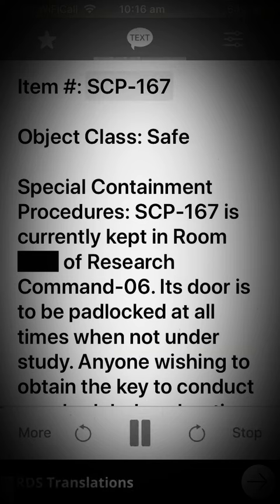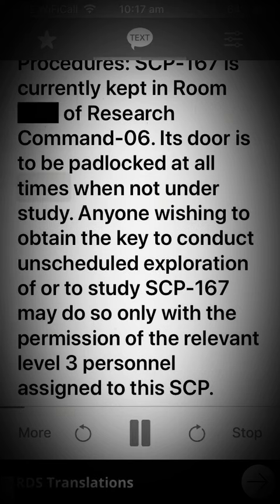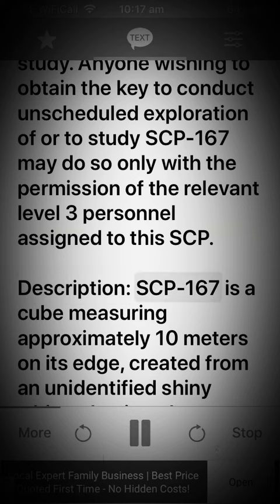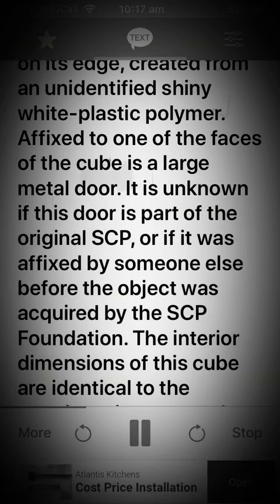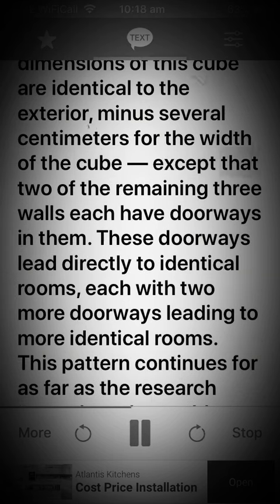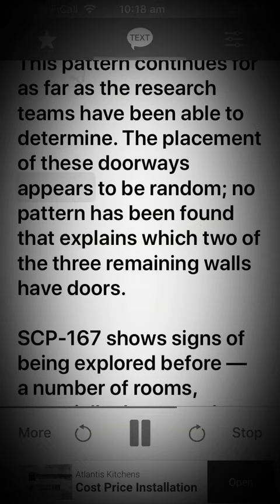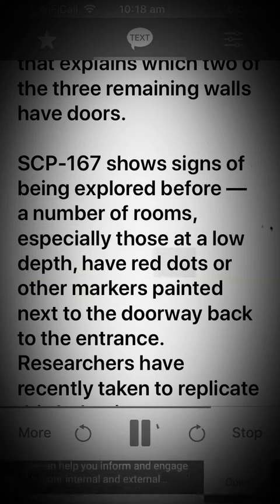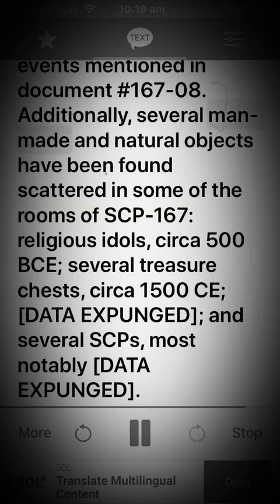Scp 167 Infinite Labyrinth